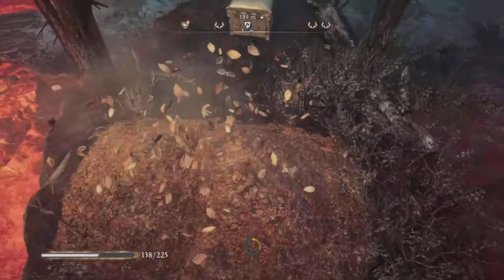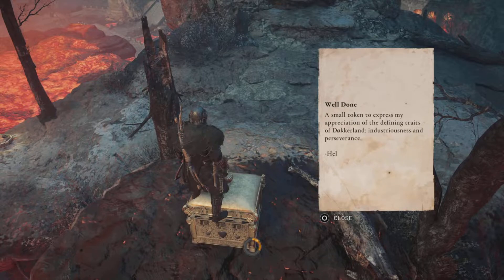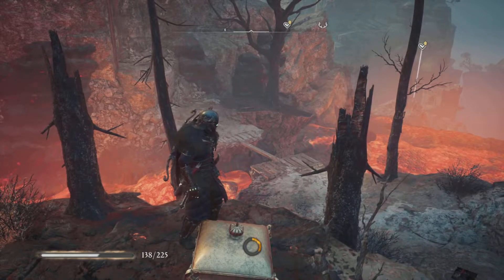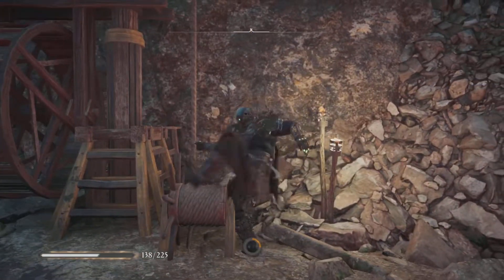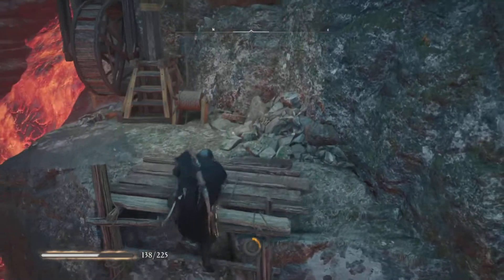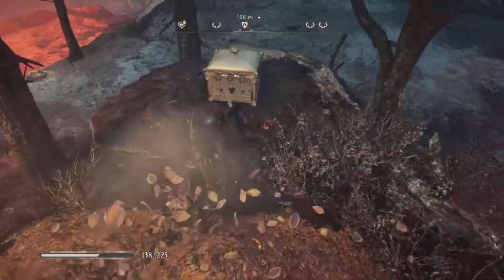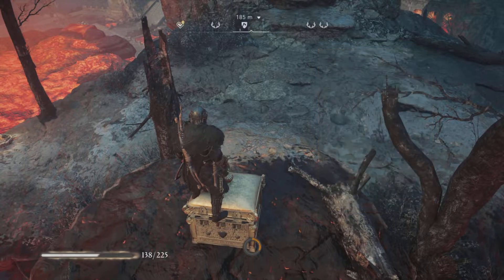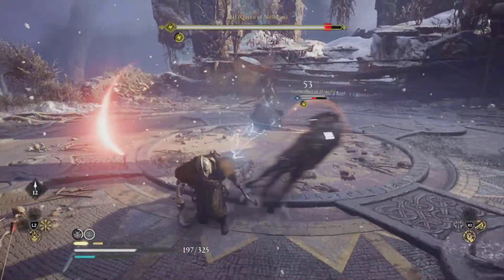Assassin's Creed Valhalla- Forgotten Saga Second Area Treasure Solution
I'll show you how to get the second treasure chest in this game as well as how to unlock it via the Jotun magic! Not as hard as you think, I'll show you where it is, how to do it, how to unlock it, and what the rewards are! All the Forgotten Saga Outfits have uses, here's one you need to have!